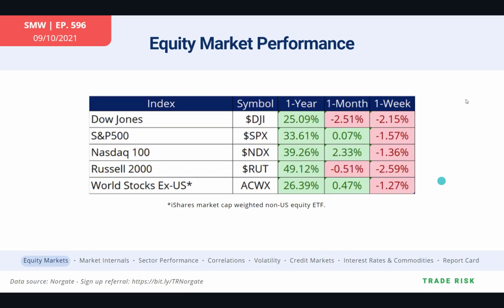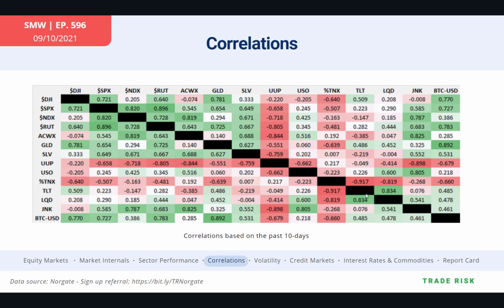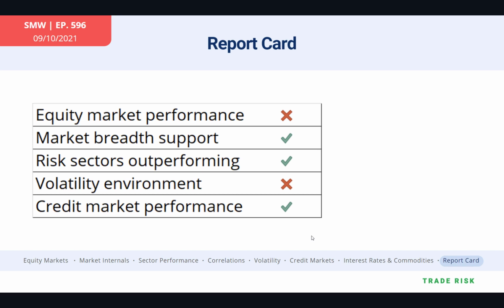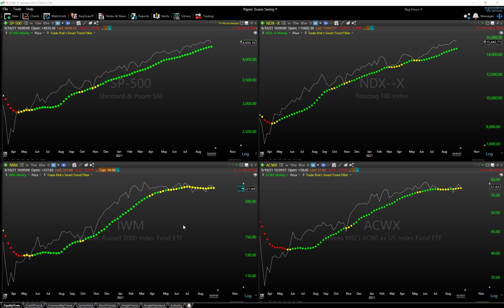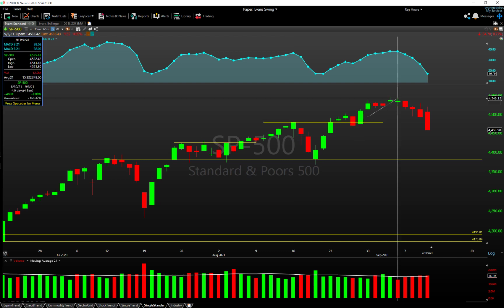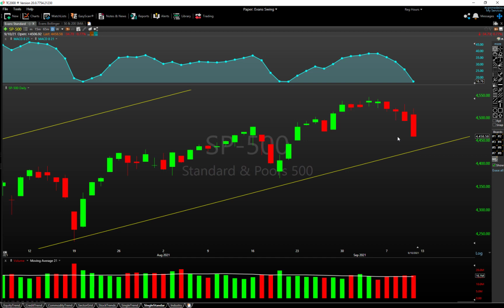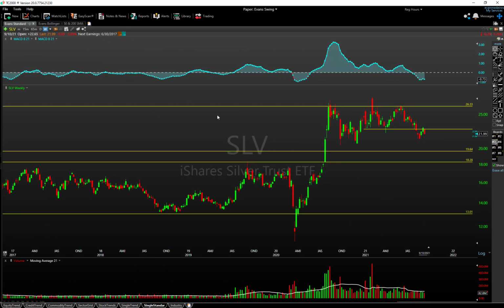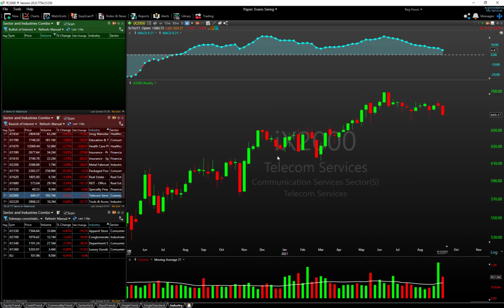Stock Market Analysis Latest - Stocks close the week on the lows and in the red - September 10, 2021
Enjoy this video? Be sure to sign up for our free email newsletter to receive even more market analysis every single weekend

We hope you enjoy our latest stock market analysis breaking down the price action and technicals of all major markets and sectors for the week.

MARKETS REVIEWED
SPX - S&P500
QQQ - Nasdaq
USO - Oil
GLD - Gold
SLV - Silver

INDICATORS DISCUSSED
VIX - Volatility
Advance-decline line

SECTORS & INDUSTRIES HIGHLIGHTED
Industrials
Auto Parts
Data Storage
Education
Insurance
Airports
Telecom Services
Tools & Accessories